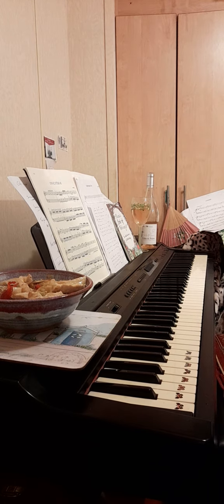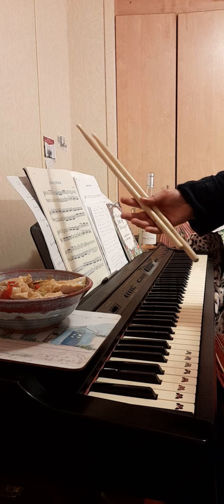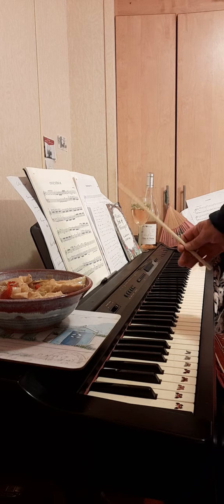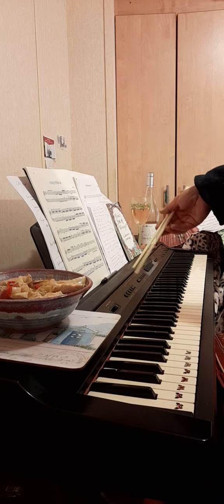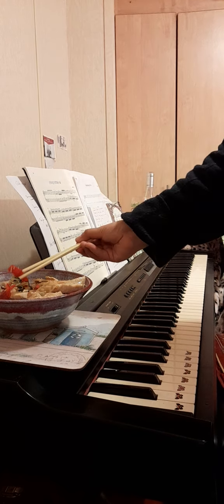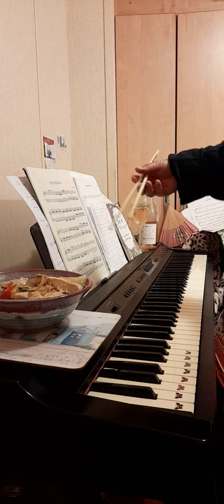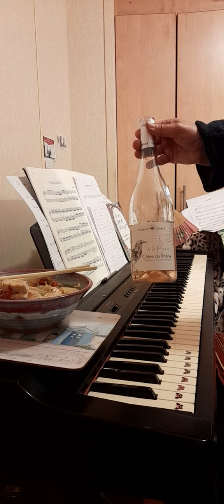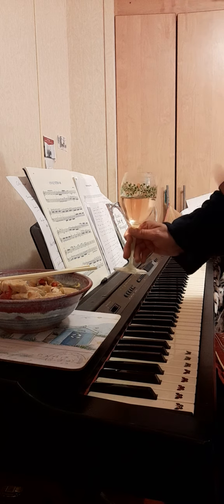How to Use Chopsticks + Pair Wines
Cotes du Rhône rosé from Naked wines
Turkey wok
How to master chopsticks